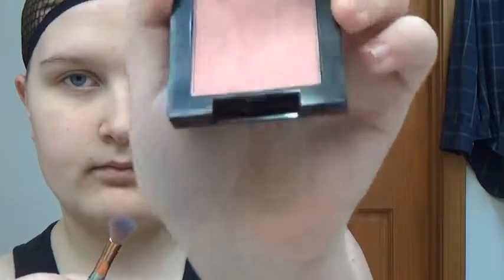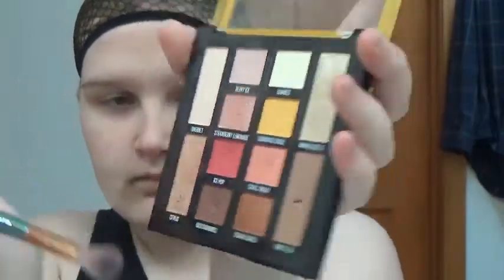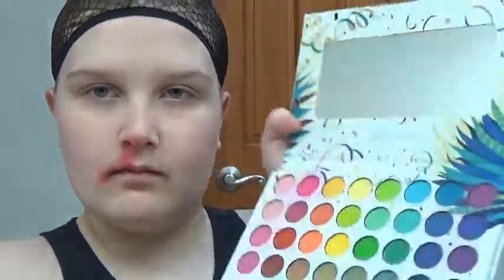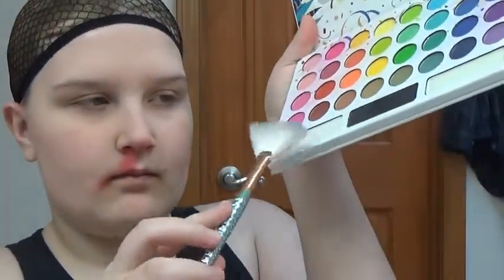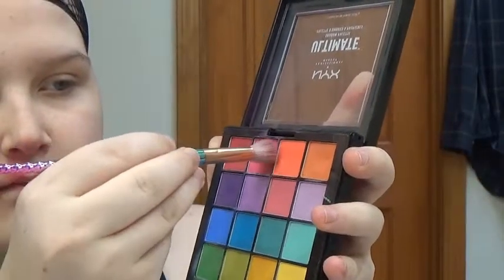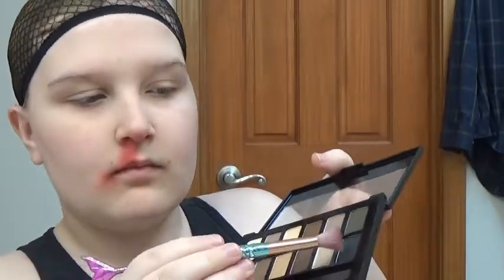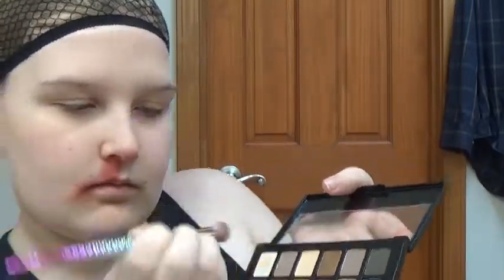Kenny mccormick | Makeup tutorial | Minicosplay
I hope you miniens enjoy this video! if you have any suggestions for future uploads comment it below :D

Makeup Palettes and Cosmetics i used
~-=^BELOW^=-~

Fake blood

Covergirl DAZED

Red lip